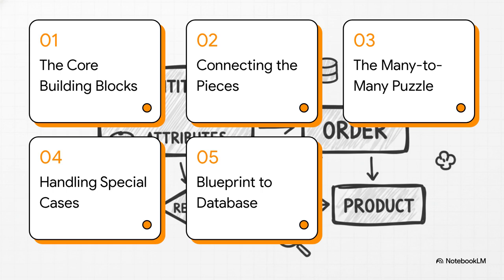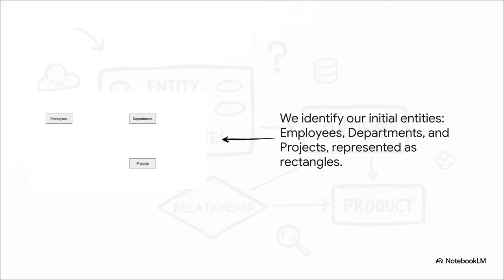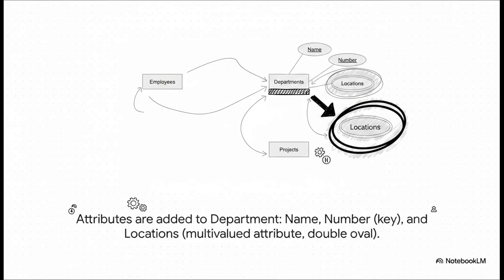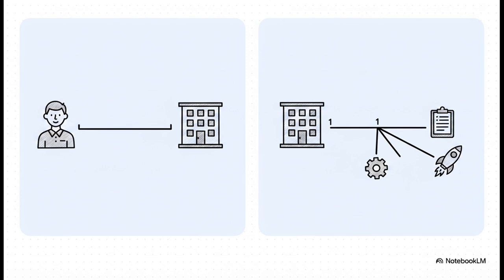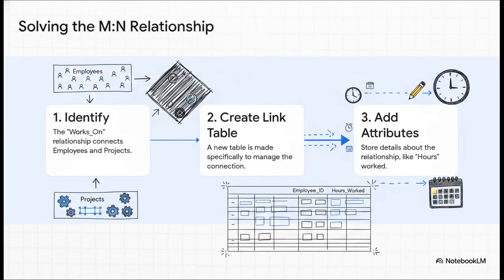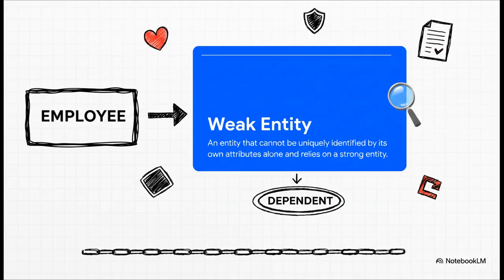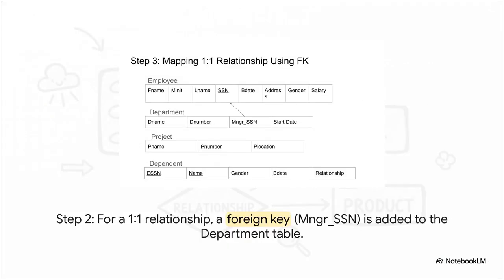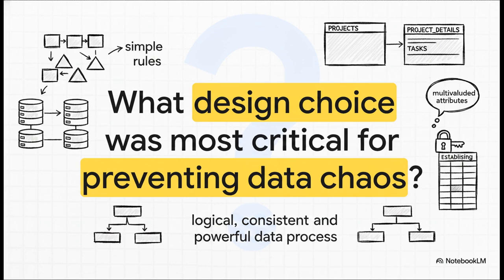ERD to Database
entity relationship diagram SQL
another main logical concept of course data base